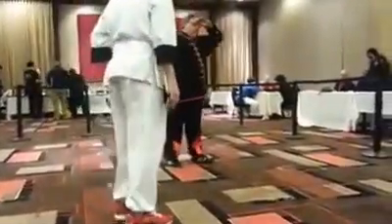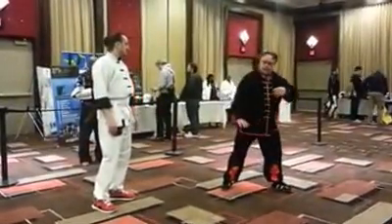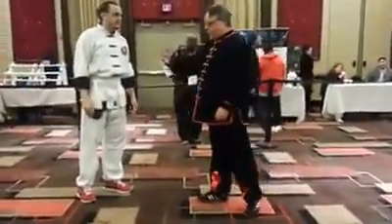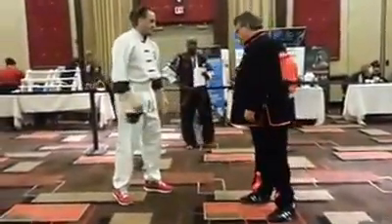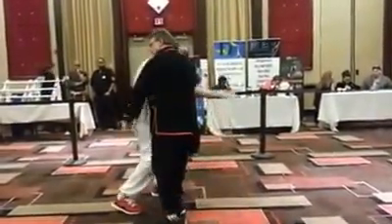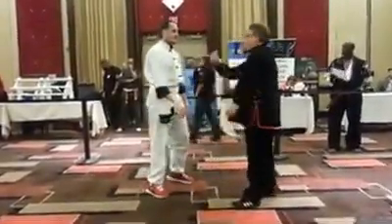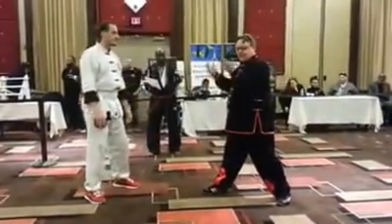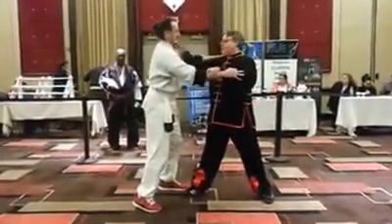Taiji Self- Defense Applications- peng, lu, ji, an, tsai, lieh, chou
Sifu Michael Fuchs, Taiji Self Defense Demo., at Expo10 in Atlantic City, 4/9/16,  Sifu Donald Kinnie assisting